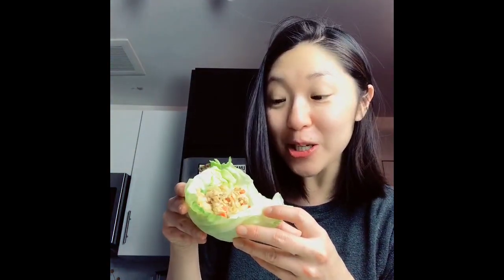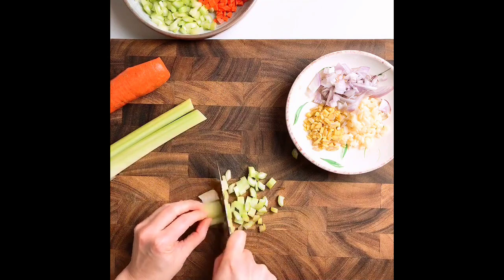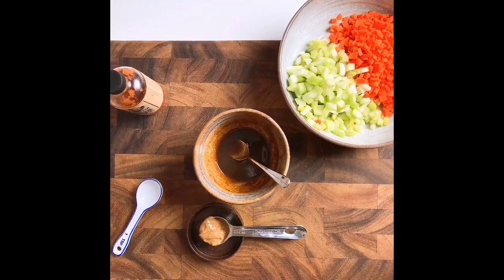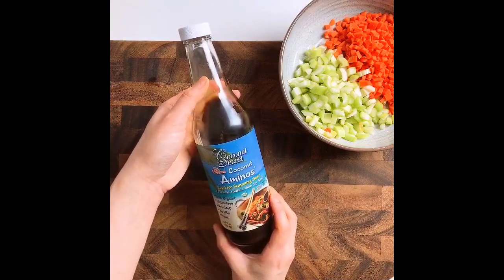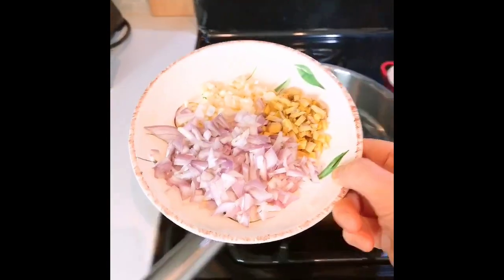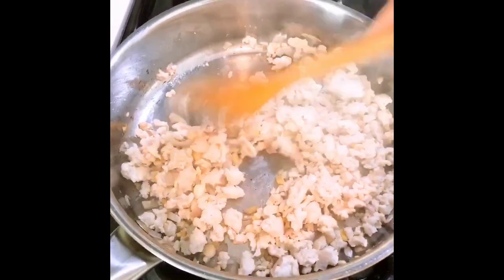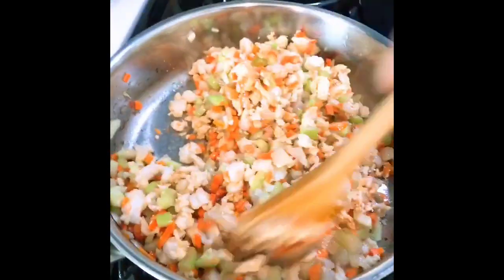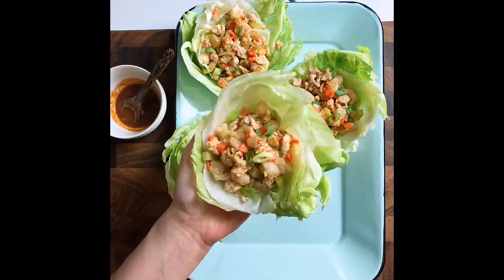PALEO CHINESE CHICKEN LETTUCE WRAPS | Better than PF Chang’s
PALEO CHINESE CHICKEN LETTUCE WRAPS |Better than PF Chang’s// Have you had the real Chinese Chicken Lettuce Wraps? Chinese lettuce wraps are often made with shrimp and loads of vegetables. They have a texture that's crunchy, light, and refreshing, and they are out-of-this-world delicious.

Unlike most meat sauce based lettuce you've seen on the internet, these Whole30 Keto and Low carb Paleo Chicken Lettuce Wraps are the real version of this famous Chinese banquet dish.

My chicken lettuce wraps are light and airy, yet filled with flavor. Every bite will lead you to the next. They make the BEST appetizer or finger food for the holidays. Also perfect for meal prep. Your family and guests are going to rave about this dish.

And guess what? They are the ultimate “just happen to be healthy” food in the world!

Find more super yummy Paleo, Whole30, and Keto recipes for your weekly healthy meal prep